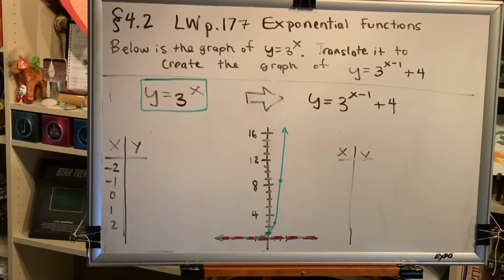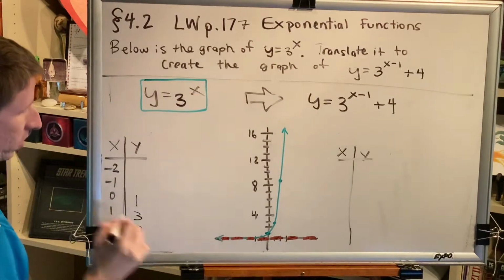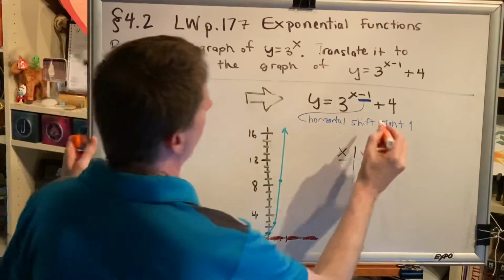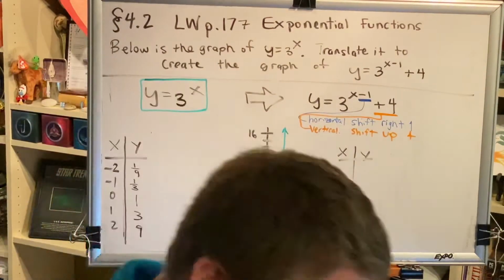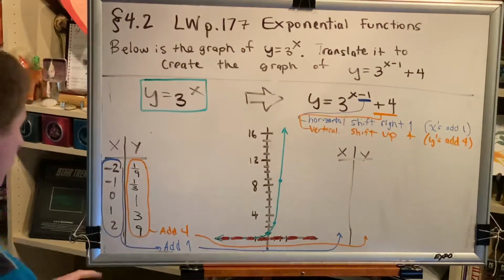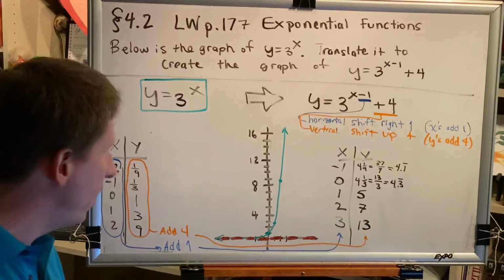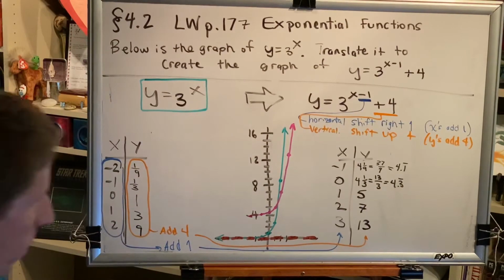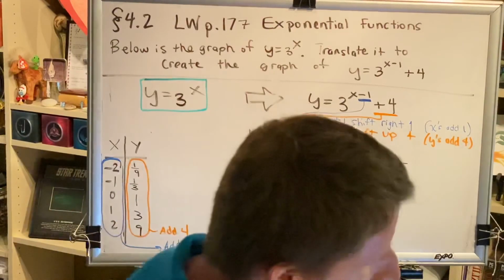Section 4.2 (Part 9) Exponential Functions